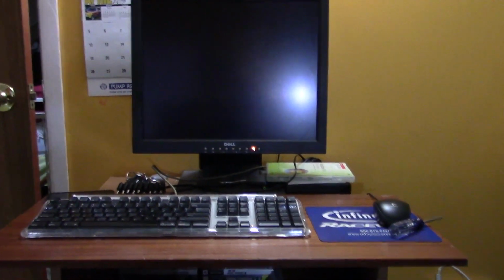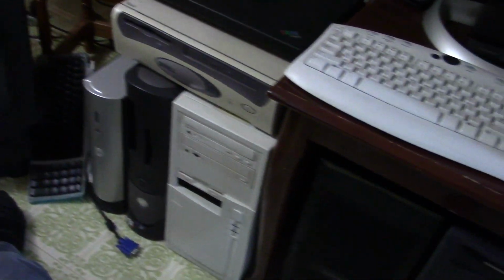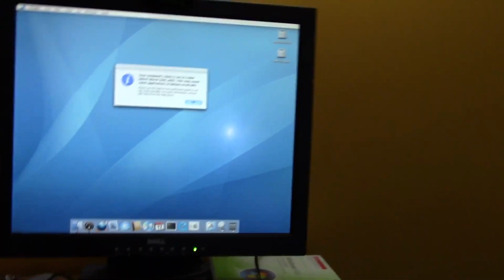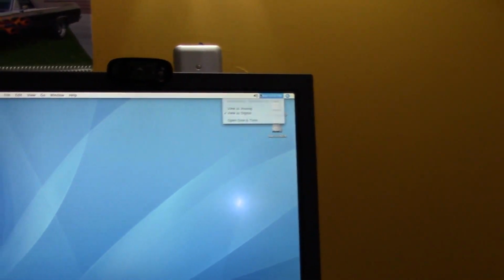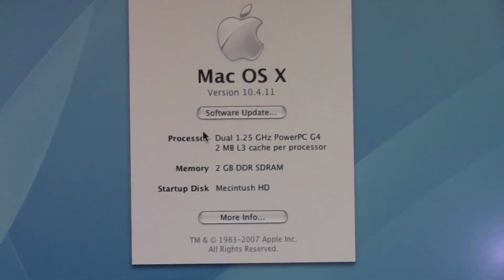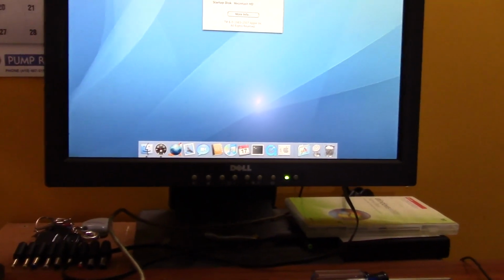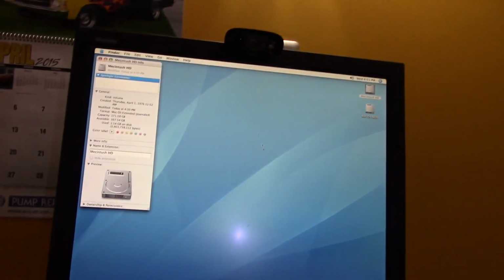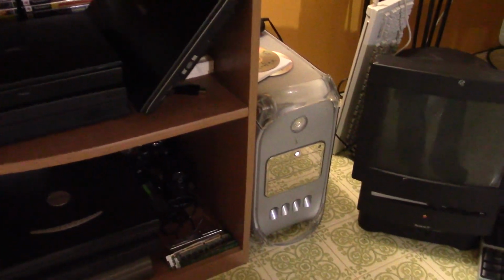Power Mac G4 MDD Overview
One of many computers I got from my friend. This one is kinda ghetto but it works. Here's a look.